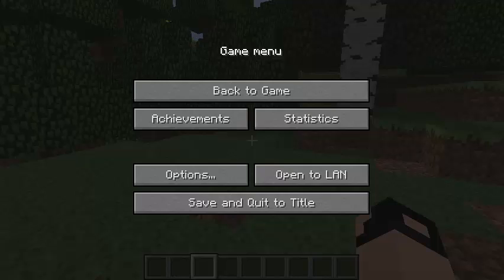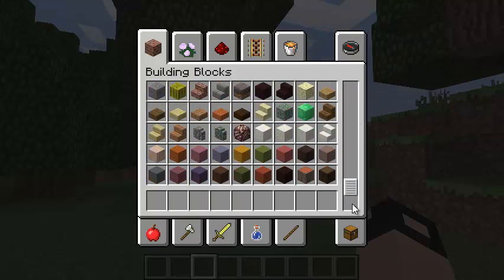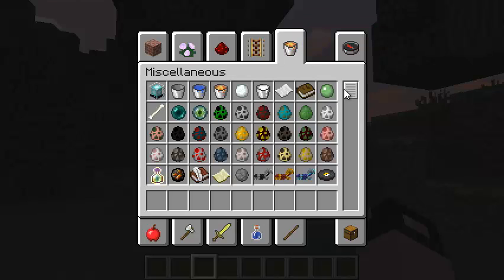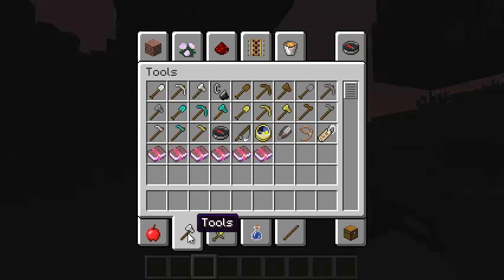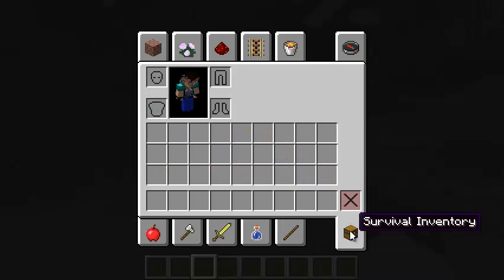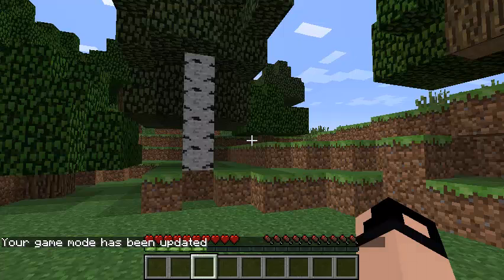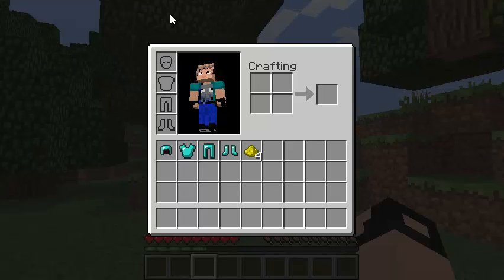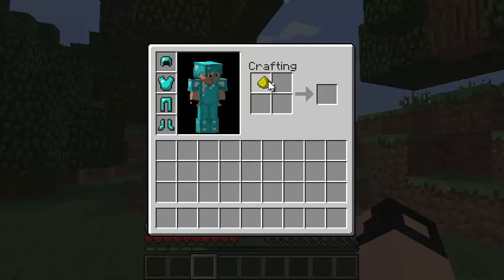How to Operate your Minecraft Inventory on your PC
In this video, you'll learn how to operate your Creative and Survival Mode inventory in Minecraft on your PC